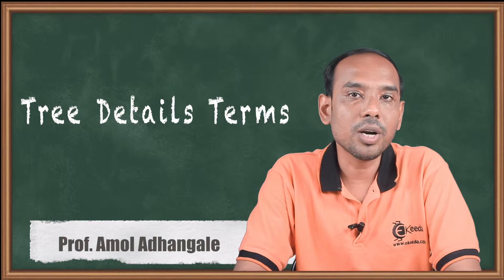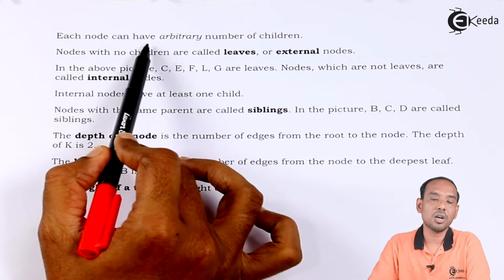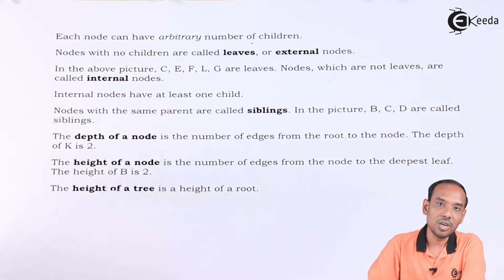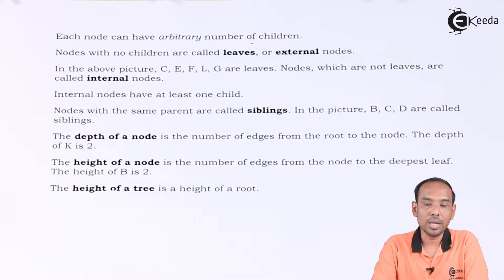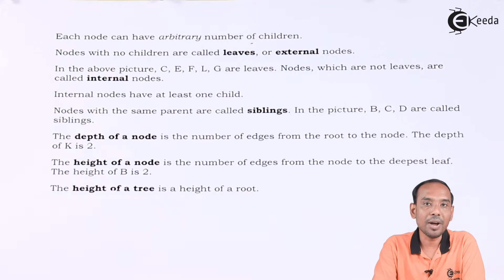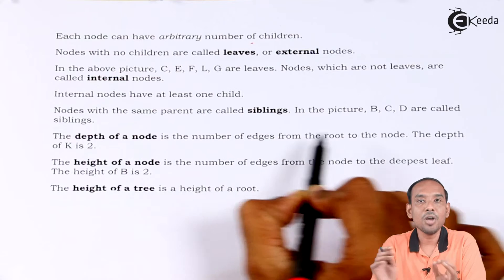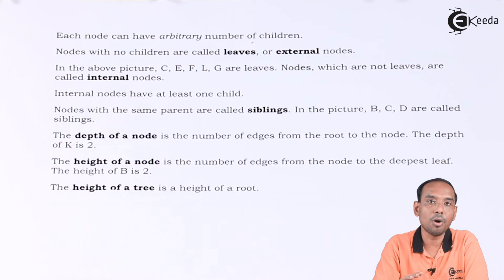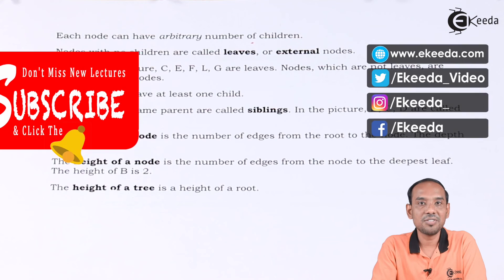Tree Details Terms - Tree - Data Structure Using Java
Tree Details Terms Video Lecture from Tree Chapter of Data Structure Using Java Subject for all engineering students.

Tree
Data Structure Using Java
Data Structure Using Java Lectures

Happy Learning : )